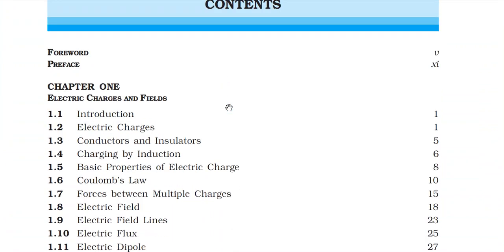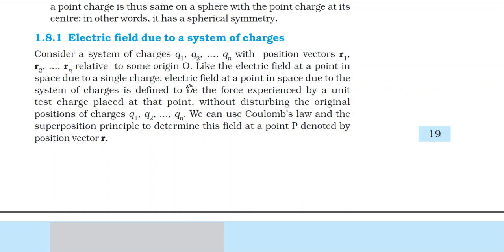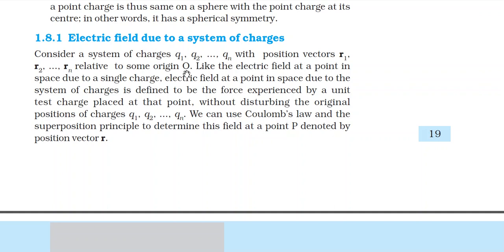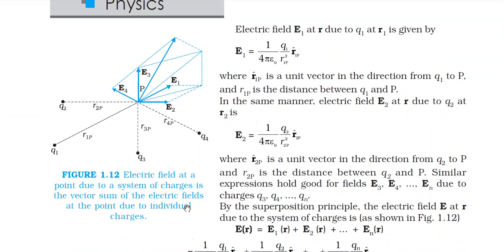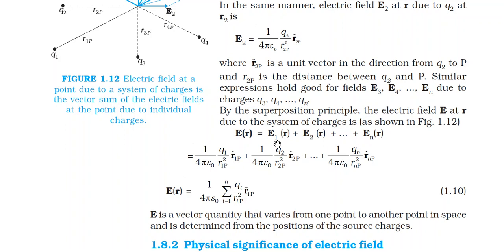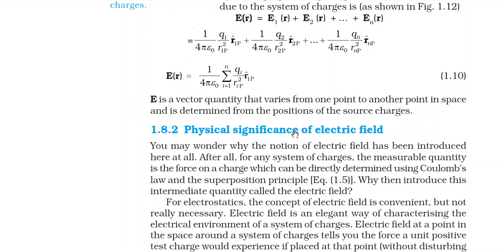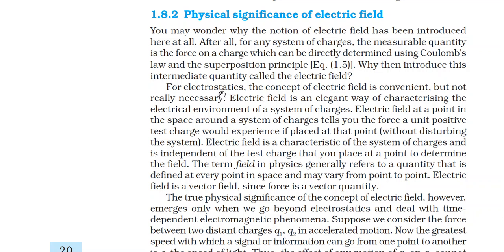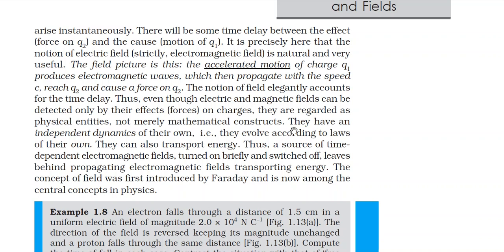Class 12: Physics NCERT Explanation by Dr.AD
Class 12; Chapter 1 ;Lecture-14. This lecture deals with the electric field due to multiple point charges which is almost same as the principle of superposition. Apart from this in this lecture we discussed the importance of electric field is irrelevant physical quantity to understand the force of interaction between two are more charges.